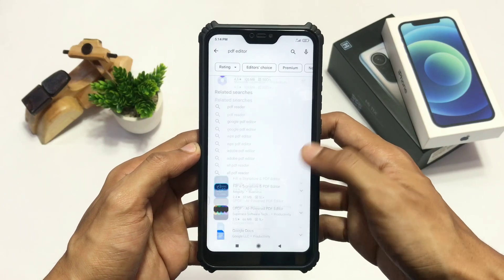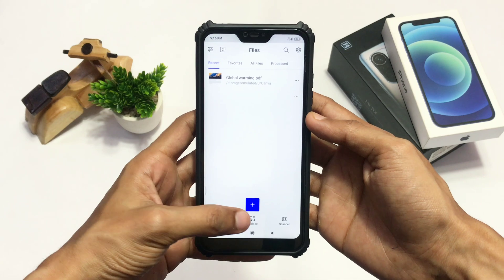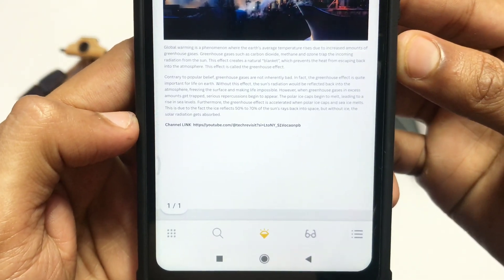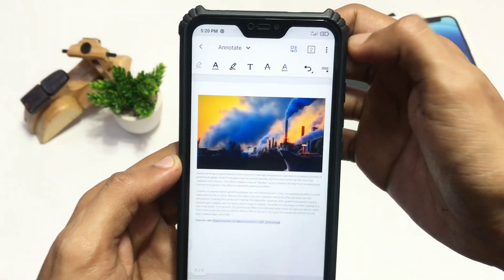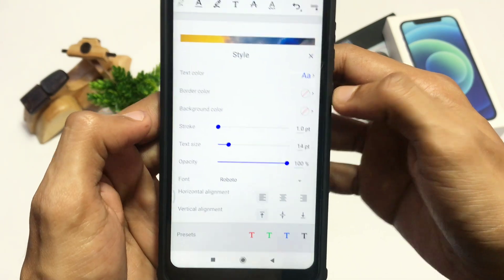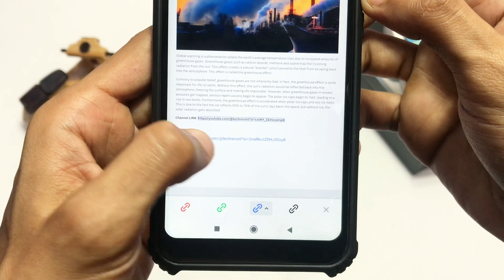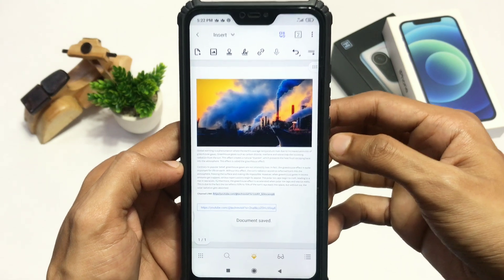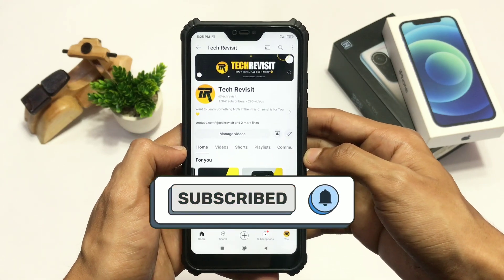How to Add Link in PDF File in Mobile | How to put Clickable link in PDF mobile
Hey there,
This video is about a tutorial on how to add a clickable link in PDF mobile free. If you are frustrated finding a right pdf editor app then this a right video for you. If you want to add link to PDF document then watch this video till the end to know the same.